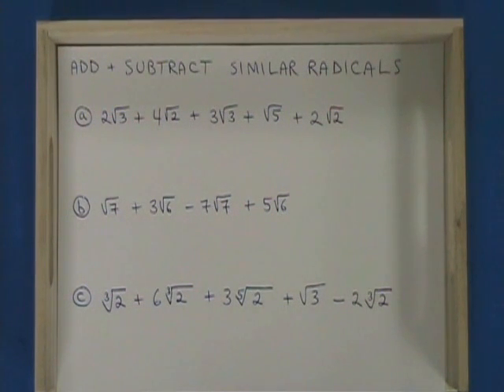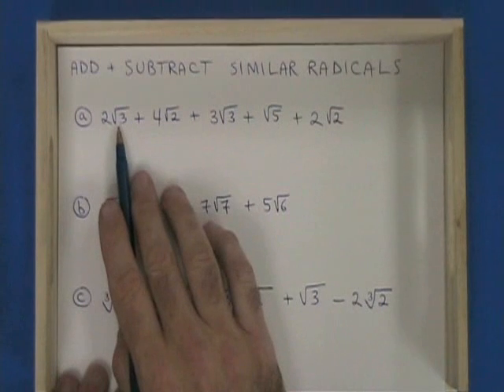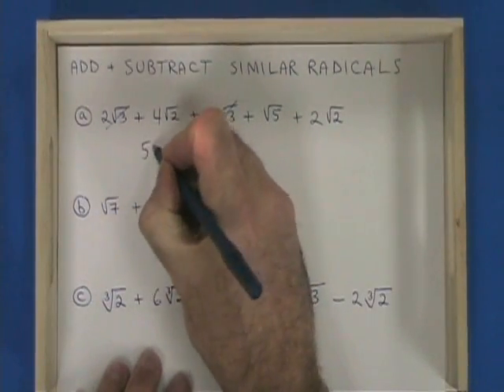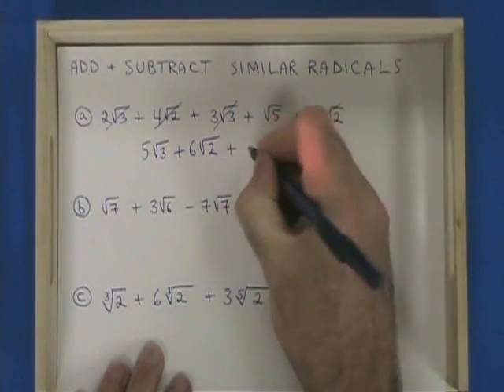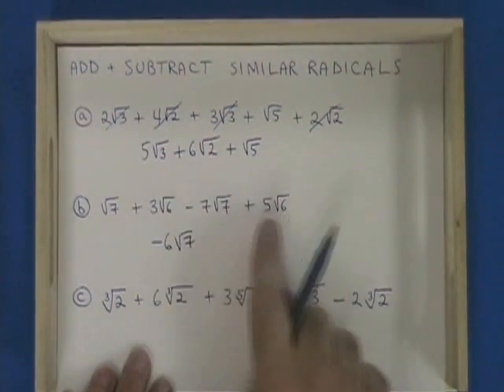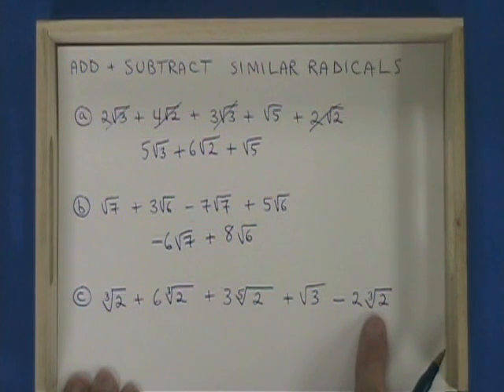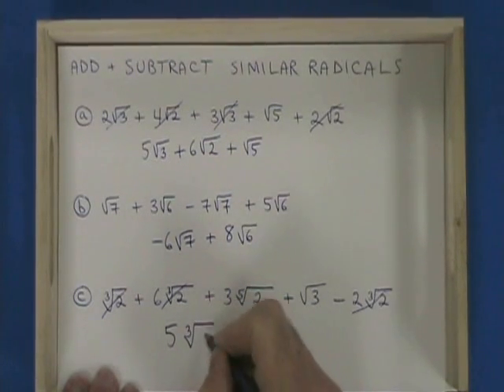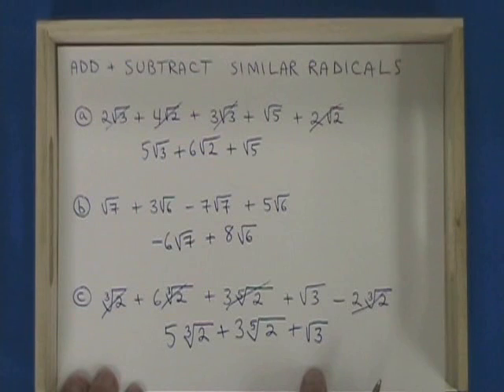Adding and Subtracting Similar Radicals (Surds)